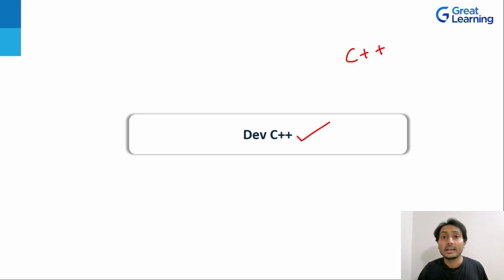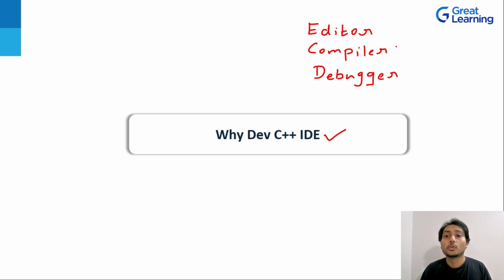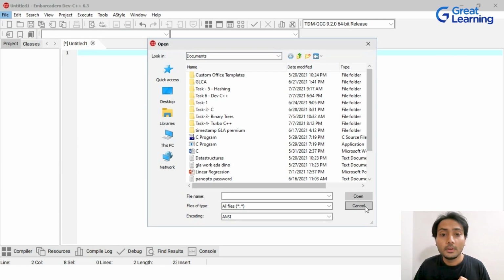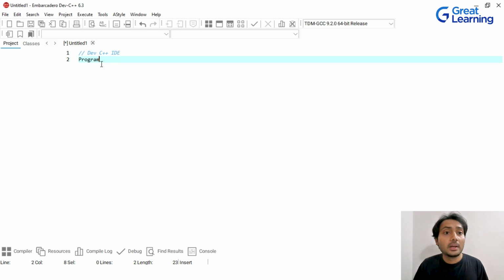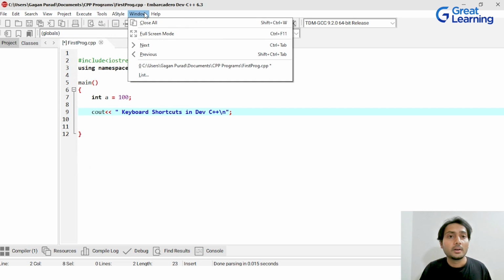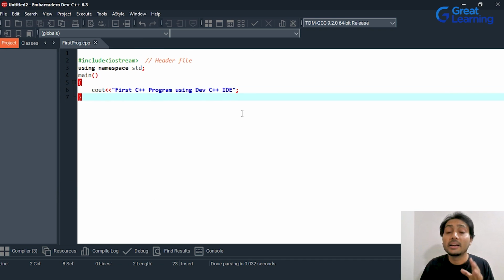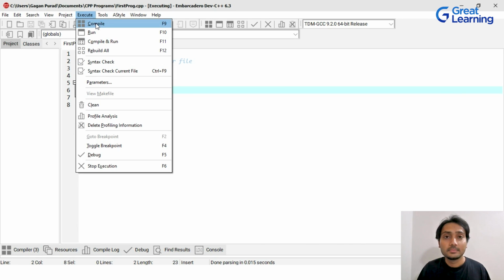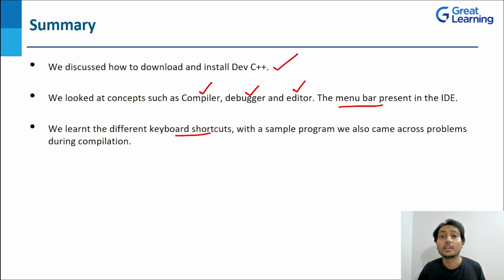Dev C++ Tutorial for Beginners | How to use Dev C++ ? | Great Learning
In this video, we learn Dev C++ compiler. Dev C++ is a fully-featured Graphical IDE to create Windows or Console-based Applications. It is a free Open Source software used by Millions of Developers and Students. Dev C++ supports multiple programming languages. It comes with an auto-completion feature.

Get certified with the Full Stack Software Development Course by University of Texas, Austin.

Advance your career with our PG Program in Software Development and Engineering.

00:00:00 Intro
00:01:22 Overview
00:01:48 Agenda
00:02:54 Download Dev C++ and Installation
00:06:28 Why Dev C++ IDE
00:11:58 Dev C++ Editor
00:18:15 Keyboard Shortcuts
00:24:56 Sample C++ Program Demo
00:32:31 Problems during Compilation